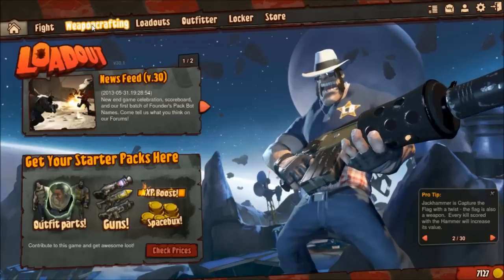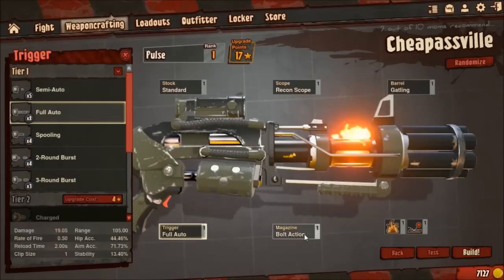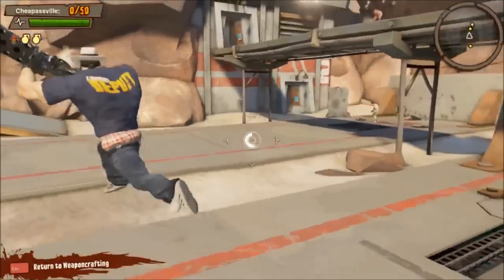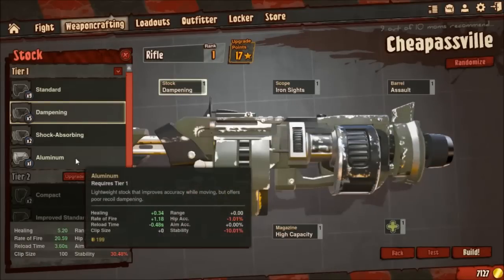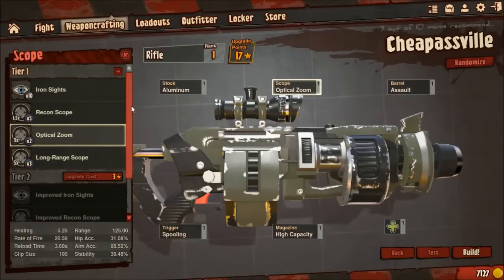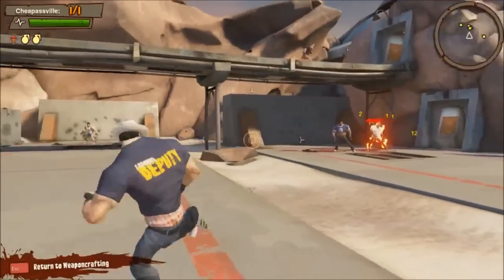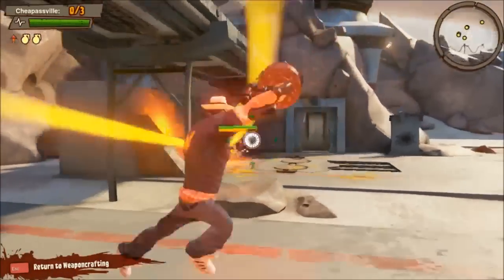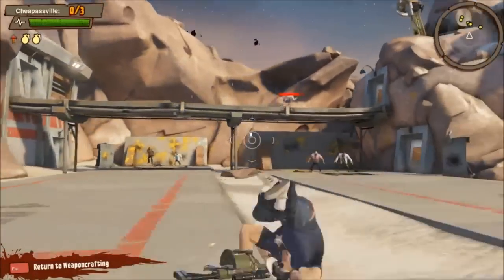Loadout Lesson Ep6 Being a Cheap Ass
I made this because I've been seeing complaints on the forums about being new and having to buy spacebux to make good guns or the wheel needing a spacebux buff since they couldnt make anything. I'll make some imgur of the guns later

to buy Early Access for the Closed Beta starting at $10. Open Beta is Summer(hopefully) if dont wanna spend $10 you won't have to wait long! Wed 2pm CST They are giving out ingame cosmetic codes.

if you have any questions about Loadout
Streaming weekdays 12pm PST til bored or hungry